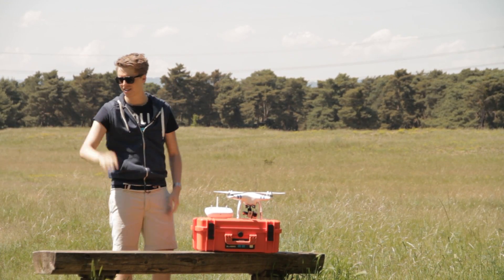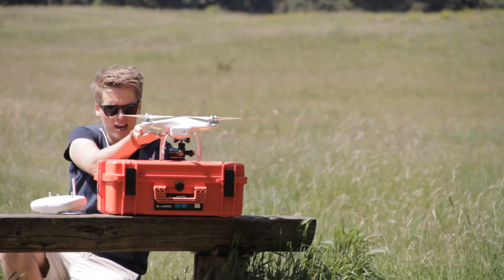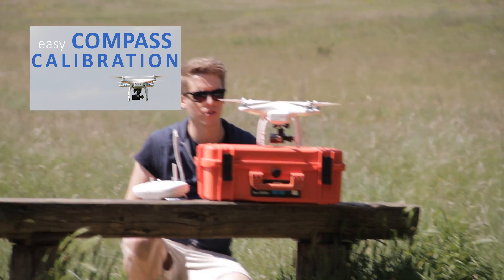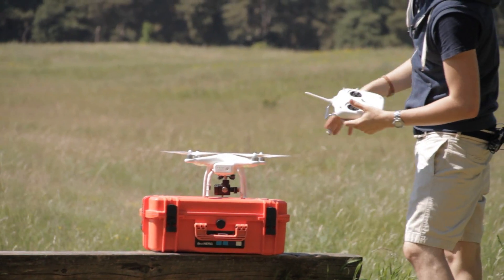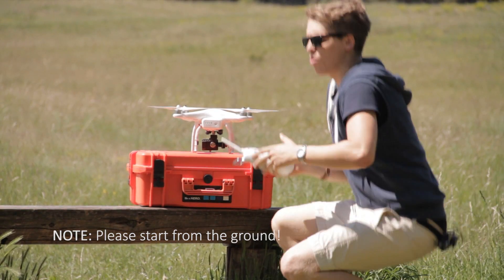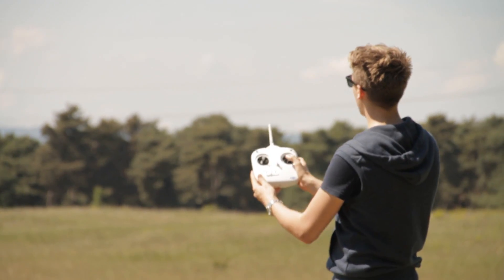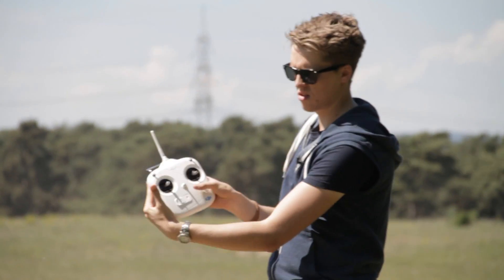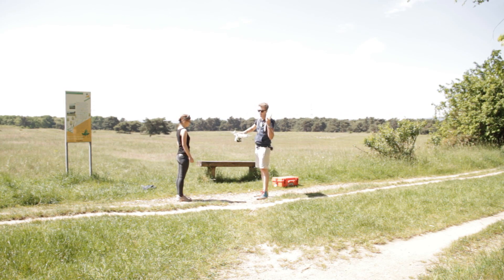#10 DJI Phantom Tutorial - First Flight (Tips & Hints)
Are you planning your first flight with DJIs Phantom drone?
I'll show you how to get through the first steps, start the Phantom, bring it up in the air, get first flight-experience and how to land safely!
Works with Phantom 2, Phantom 2 Vision and Phantom 2 Vision+.